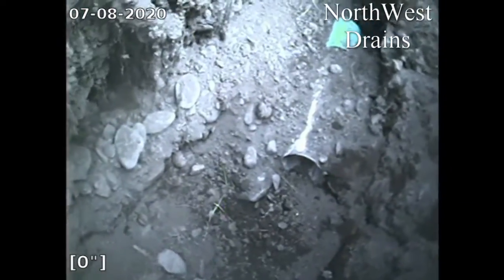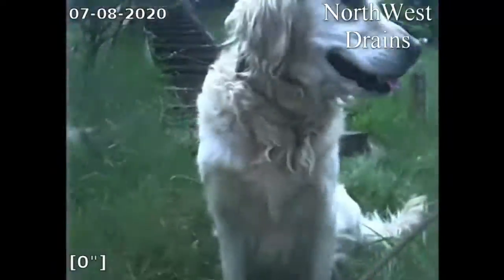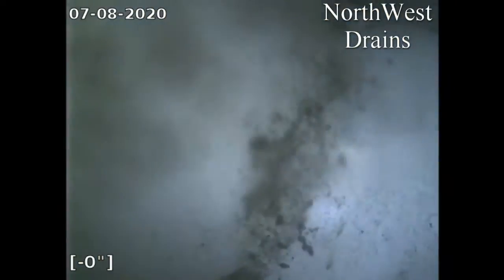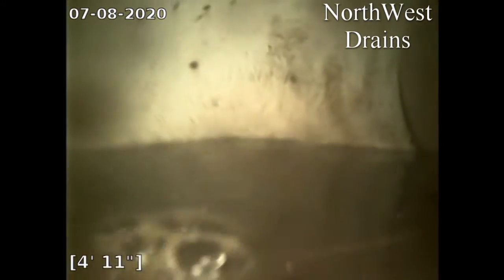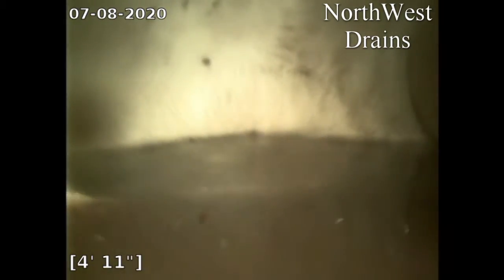103 Little Loop Rd